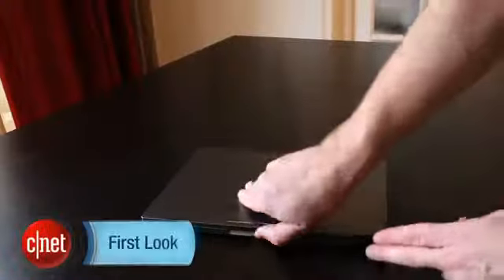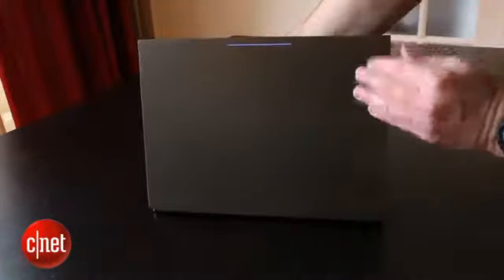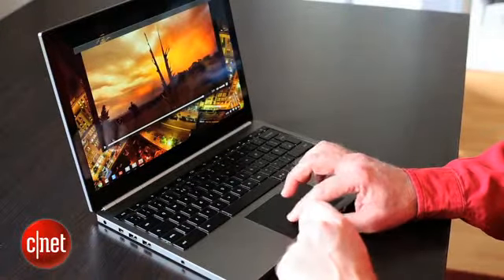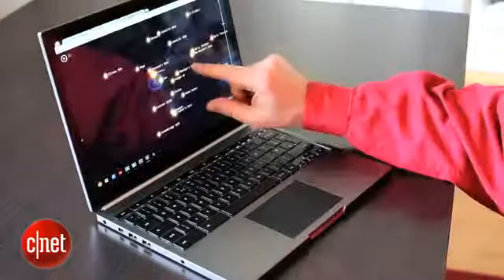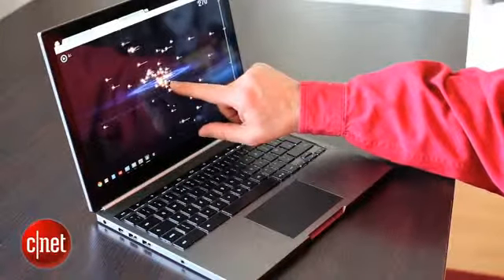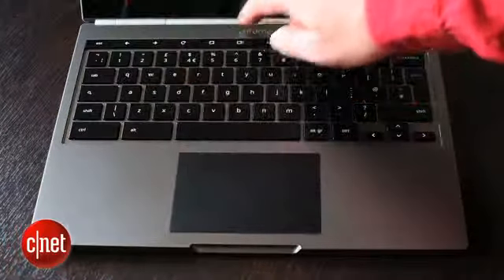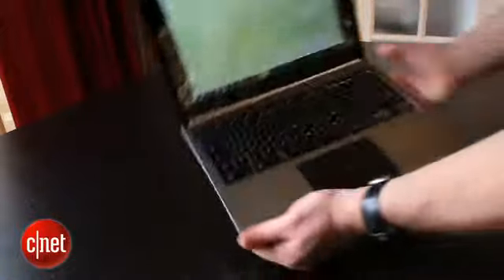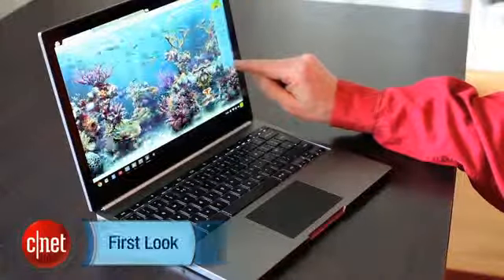Laptop: Hands-on with Google's Chromebook Pixel